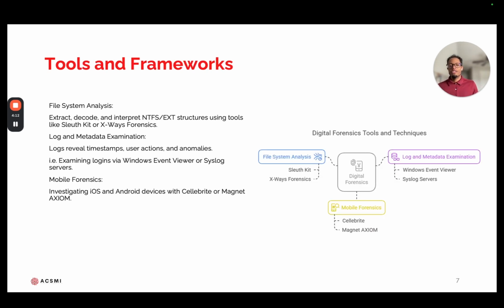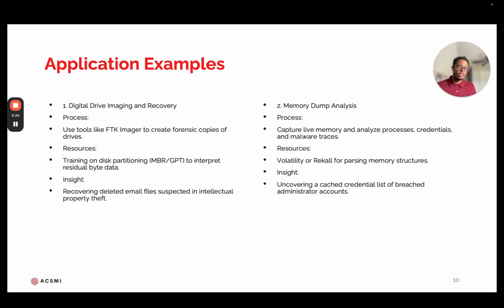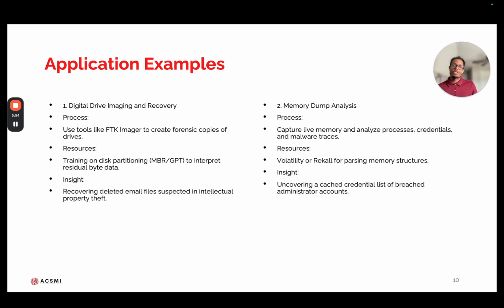Digital Forensics for Incident Response Operations | ACSMI Cybersecurity Training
This cybersecurity certification lesson examines digital forensics as a foundational discipline within incident response and security investigations. It explains how forensic principles support evidence collection, analysis, and validation to enable accurate detection, response, and post-incident decision making.

Learners explore how digital forensics integrates with SOC operations, threat investigations, and incident response workflows to identify attacker activity, understand impact, and support defensible security actions. The lesson connects forensic capability to practical outcomes such as reduced uncertainty, improved response accuracy, and stronger organizational risk management.

Delivered as part of ACSMI’s Advanced Cybersecurity and Management Certification, this lesson supports professionals developing skills in incident response training, SOC operations, and advanced cybersecurity investigations. The content remains ethical, defensive, and aligned with real-world operational, legal, and governance requirements.